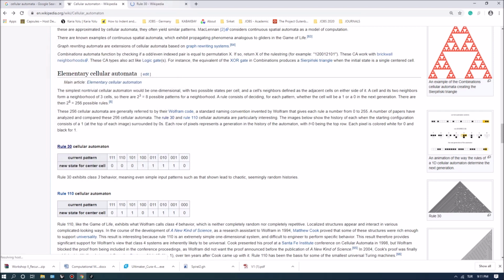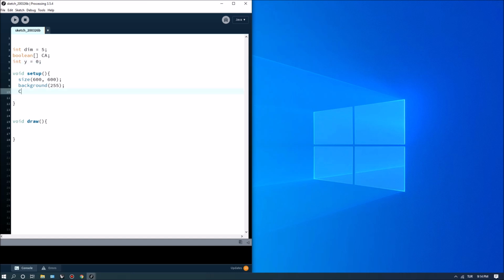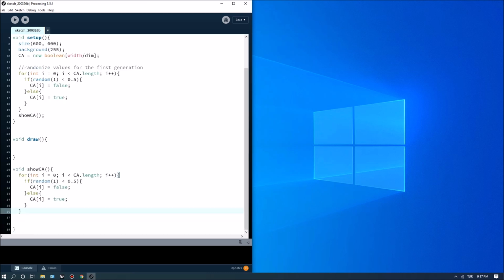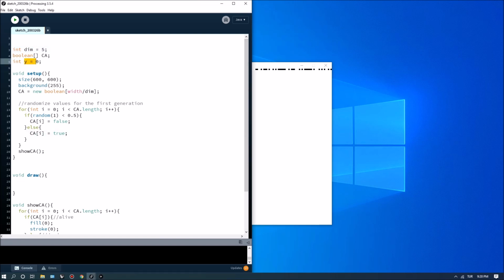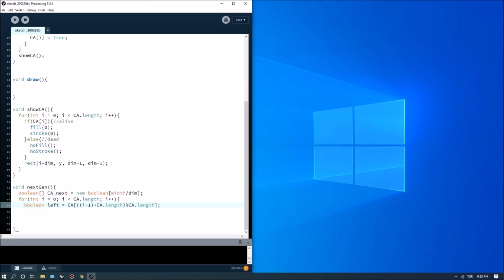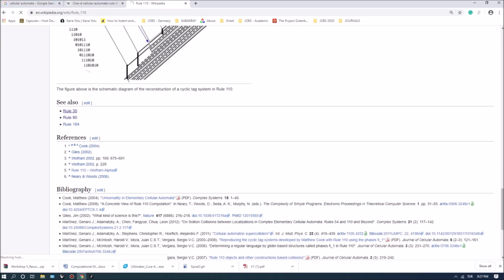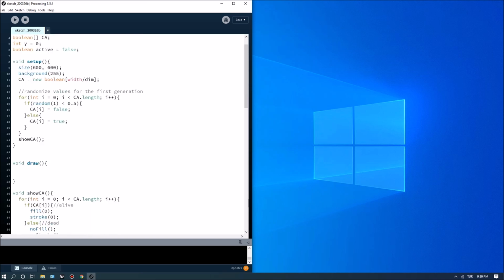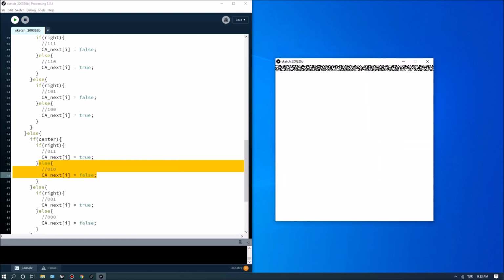Processing: Cellular Automata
In this processing tutorial we will look at a one dimensional example of cellular automata. We will use binary rules of adjacency to propagate cell configurations to achieve patterned behavior of visual complexity.